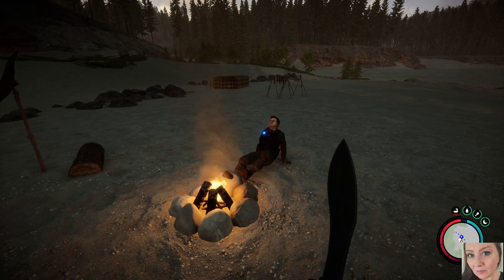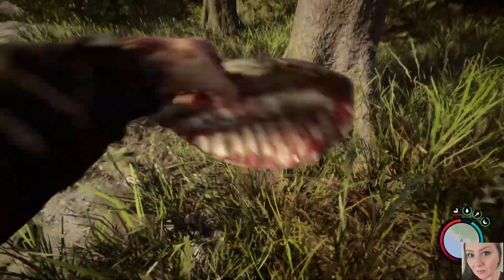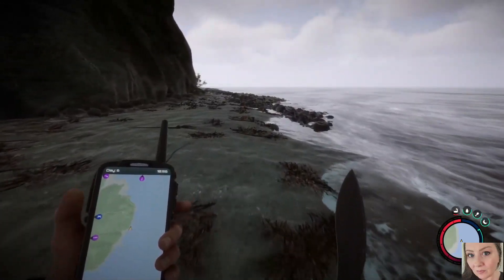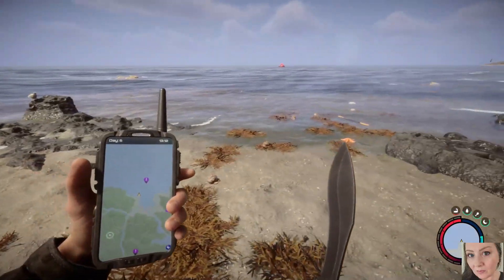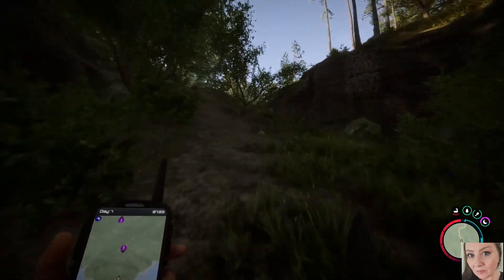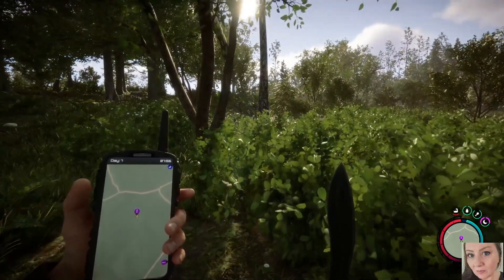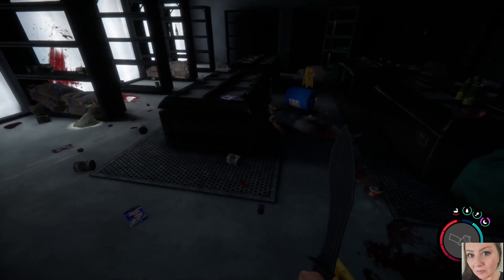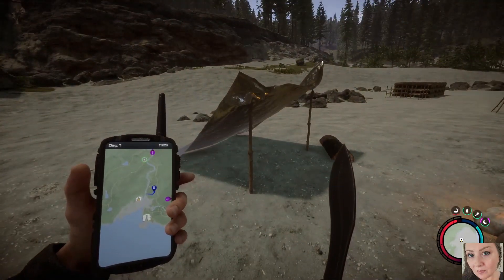Sons of the Forest - S1 Ep 3 Retrieving the Pistol!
Sons of the Forest by Endnight Games Ltd & Newnight